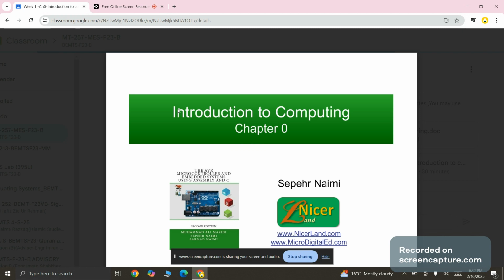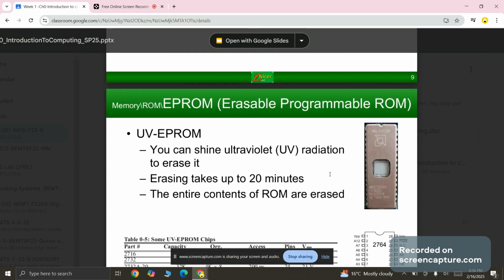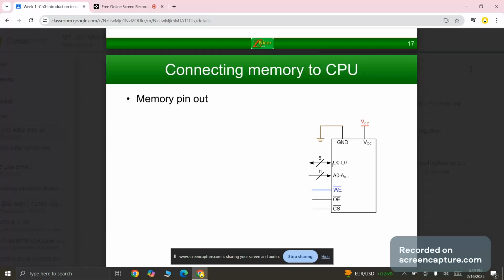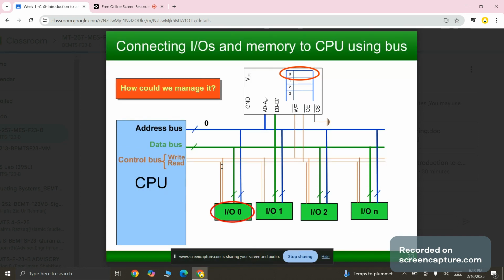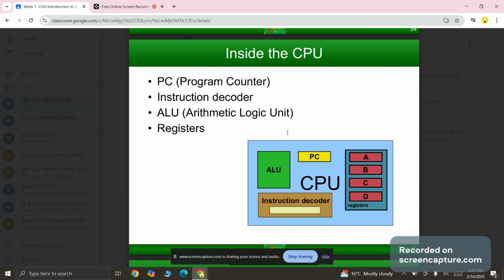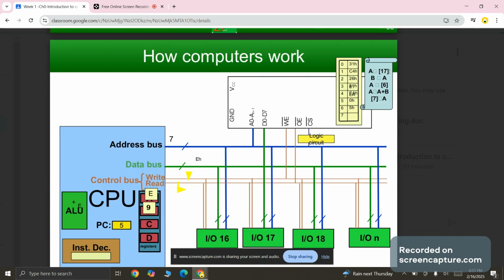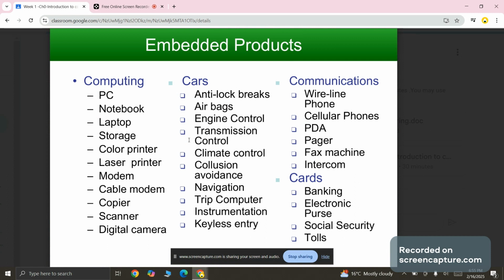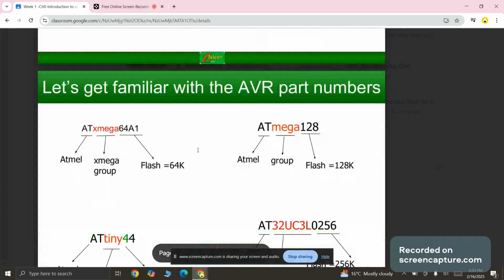introduction to computing chap 0